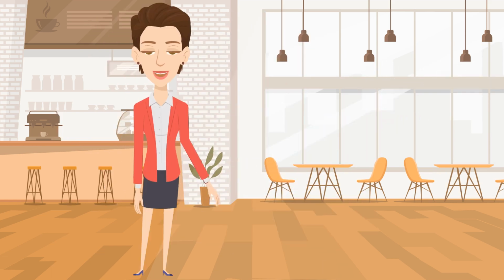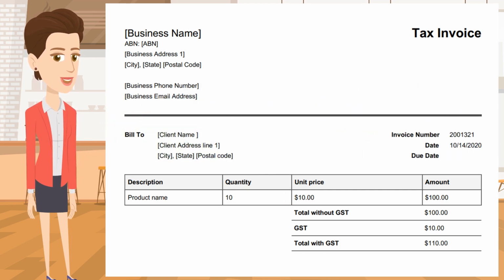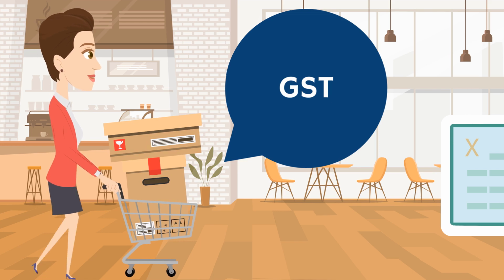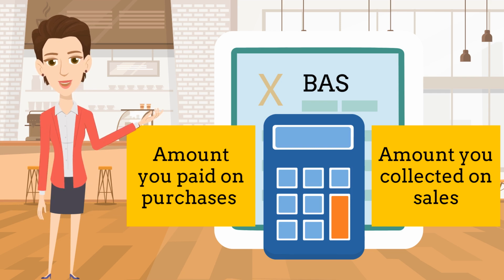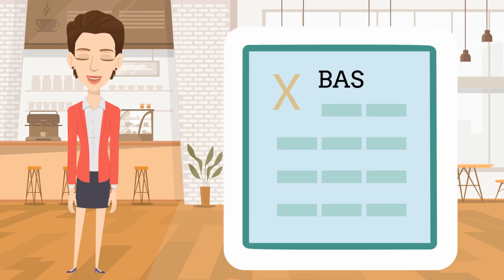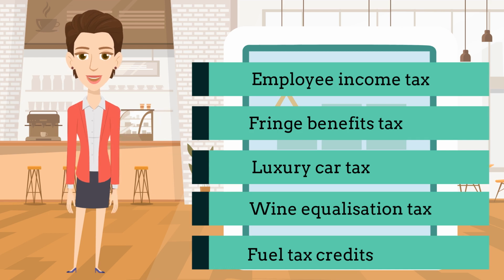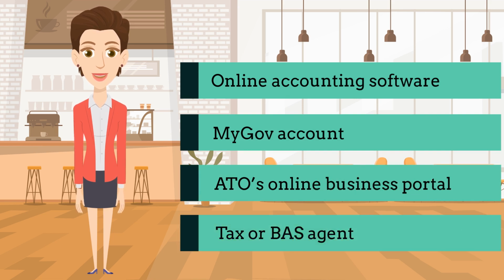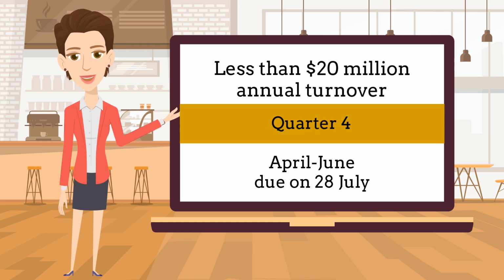GST- Goods and Services Tax Video - Part 2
This video will continue the discussion on GST and the reporting requirements to the Australian Taxation Office. Contact the Curtin Tax Clinic and find out whether you’re eligible for free tax advice and assistance